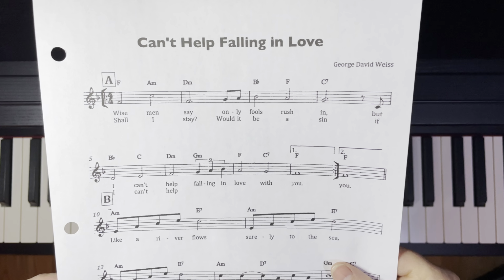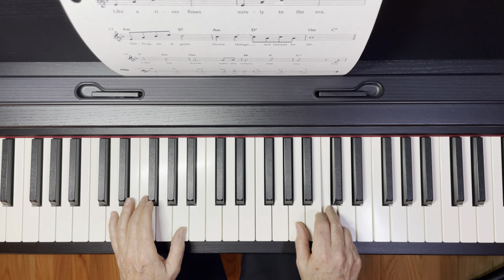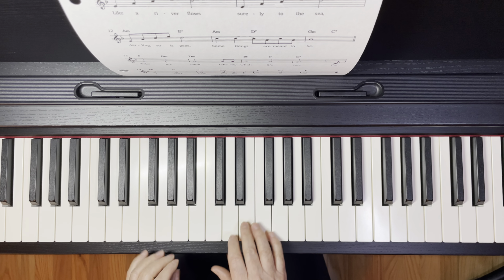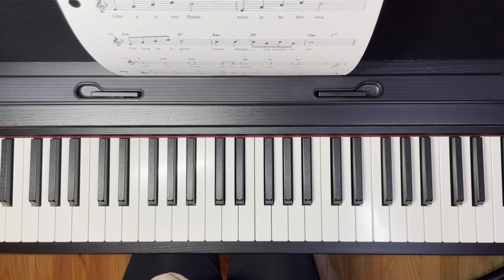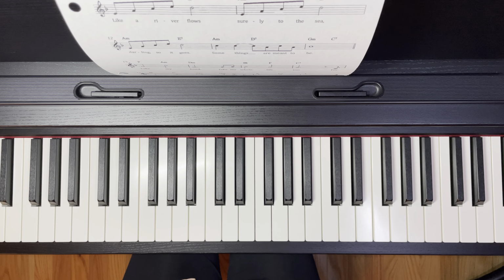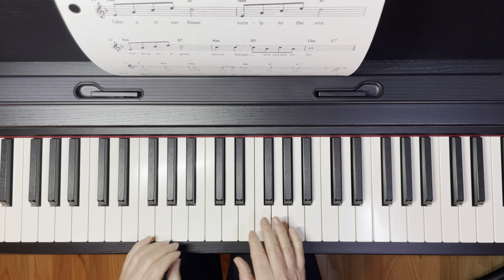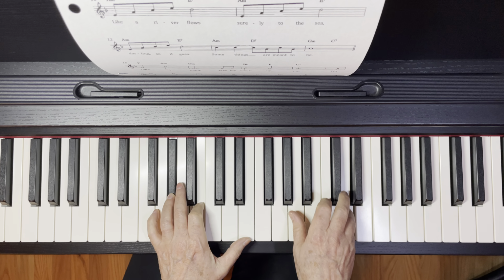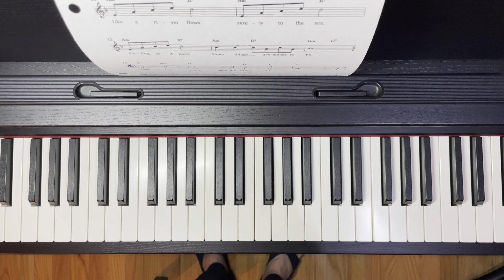Barb's Jazz Piano: "Can't Help Falling in Love"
This video will demonstrate how to utilize triads in inversions for the song, "Can't Help Falling in Love"